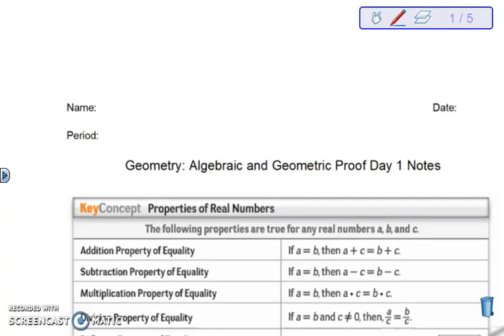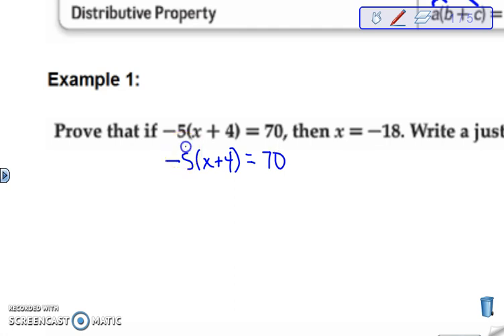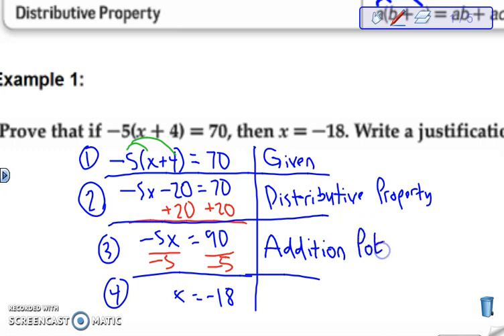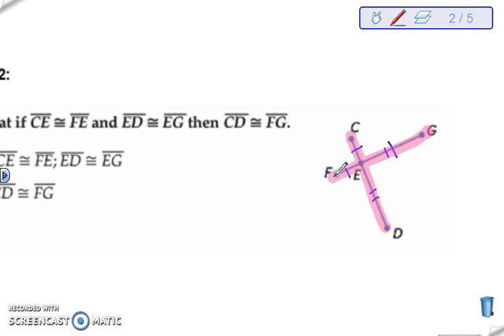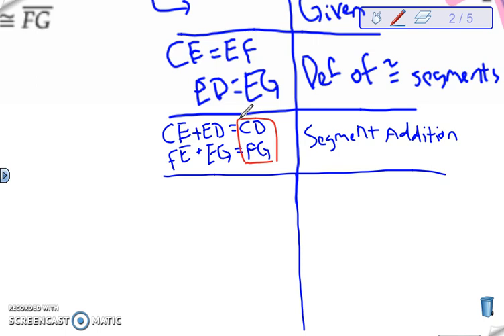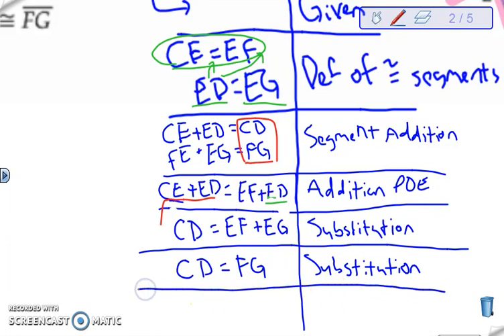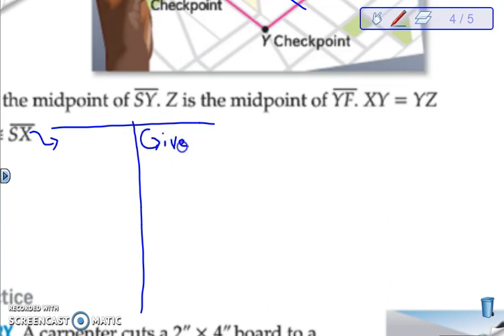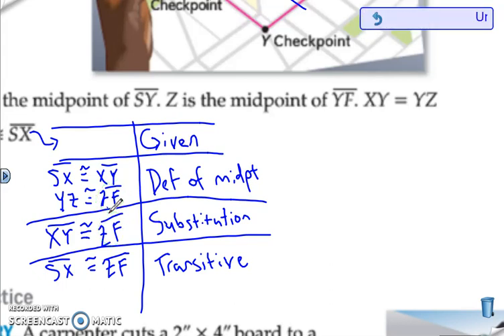Algebraic and Geometric Proofs Day 1